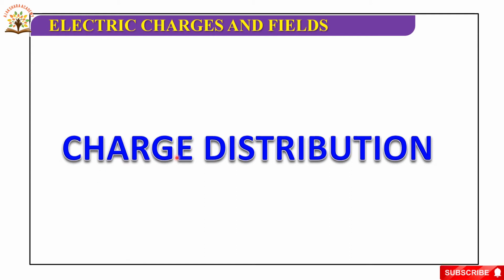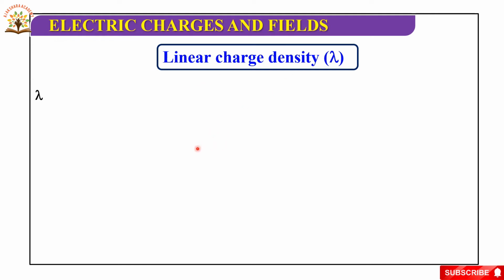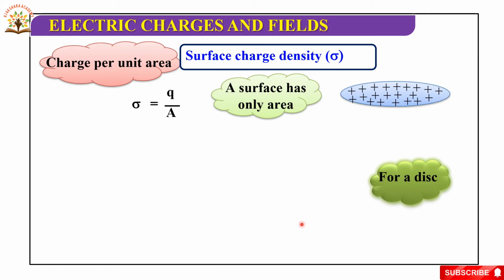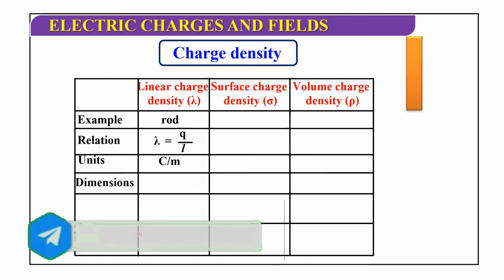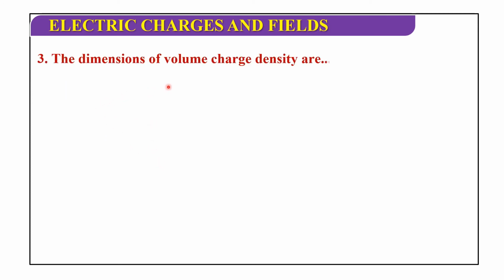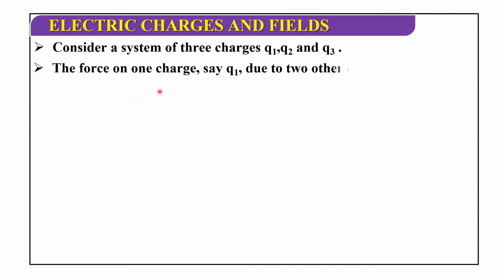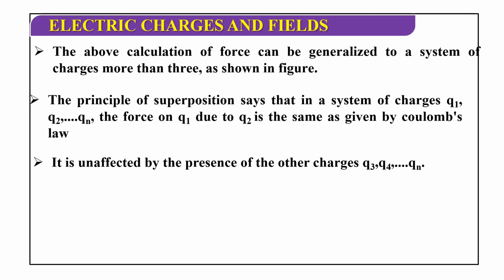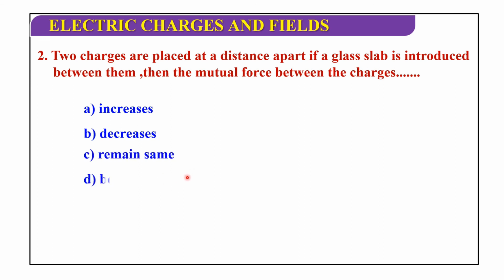Various Charge densities | concept | Electric charge and Field | class 12 | Physics | Jee | Neet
Electric charge and Field  - definition of charge densities.